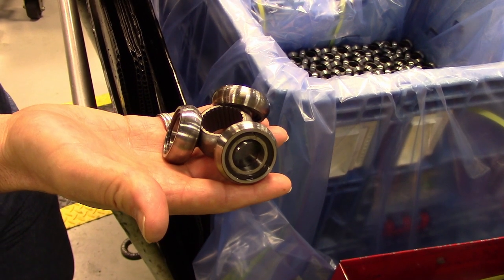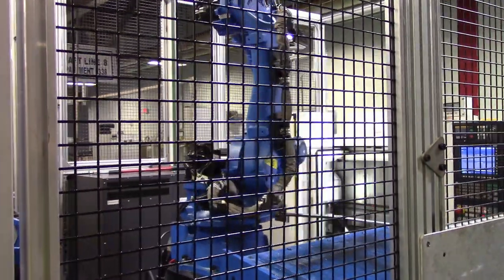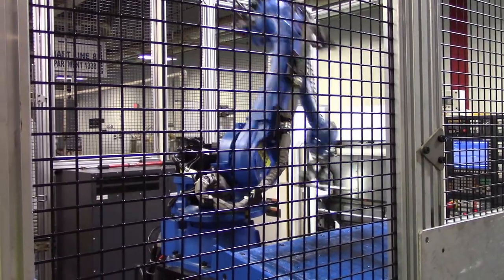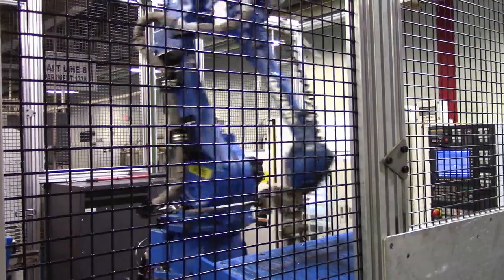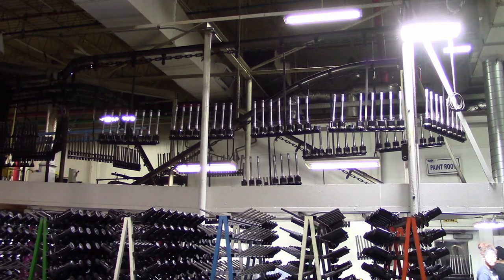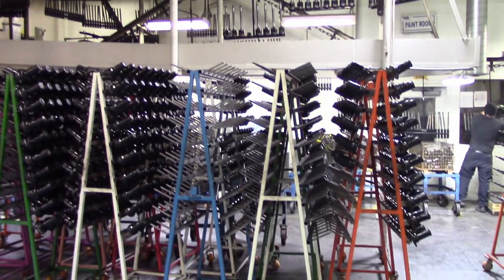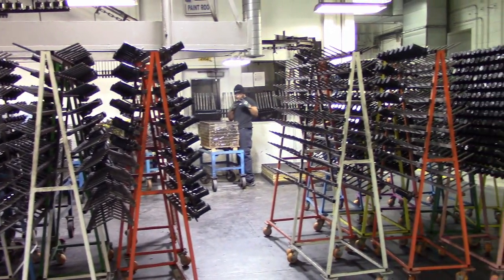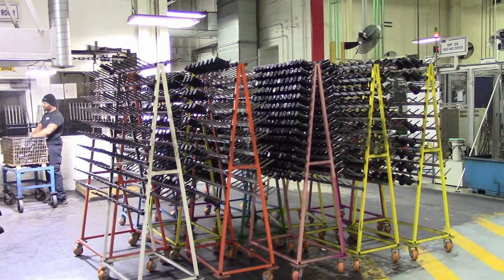GKN Driveline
Meet our partner GKN Driveline. Uploaded with permission.